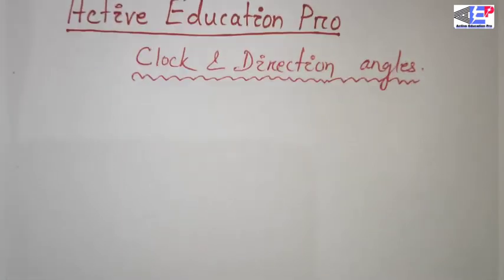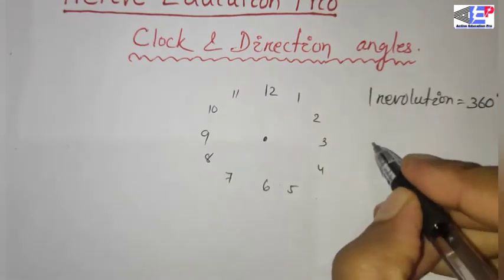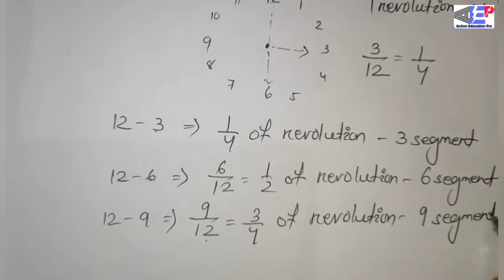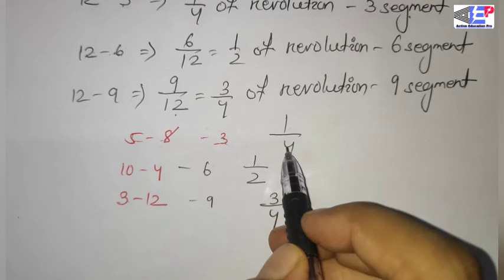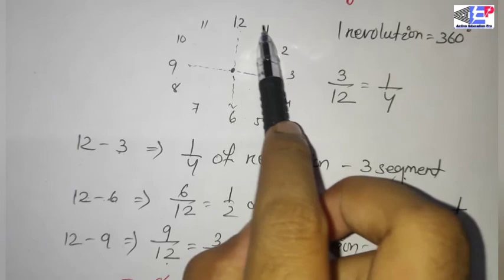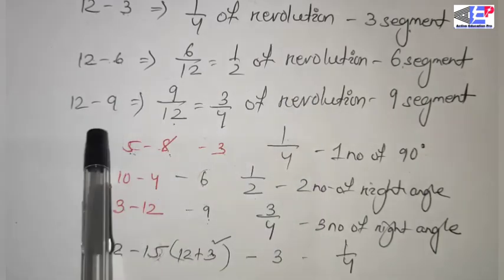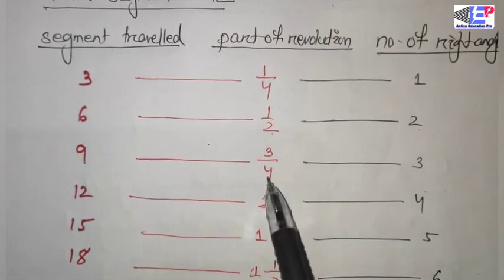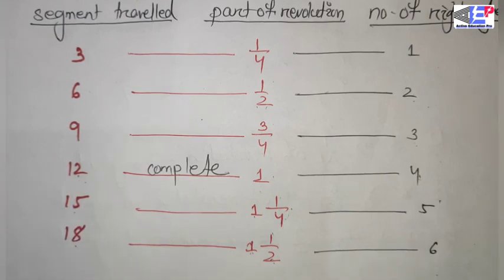Tricks to solve Clock angle problem